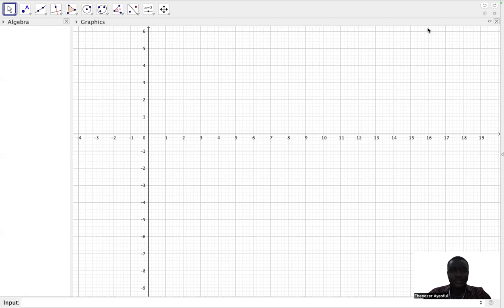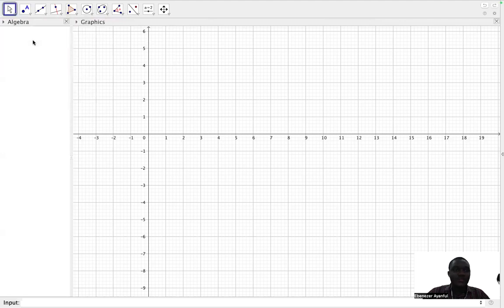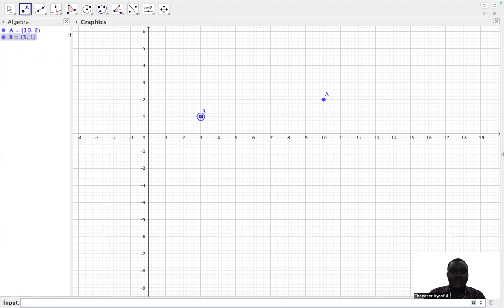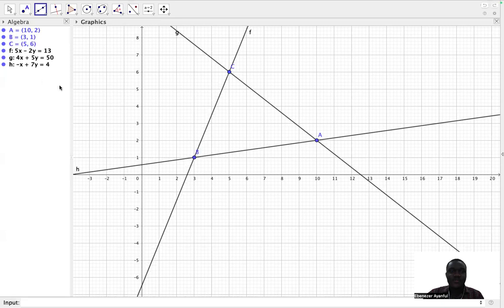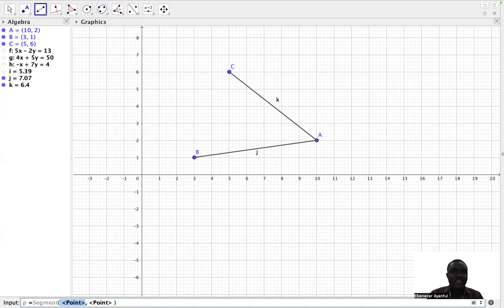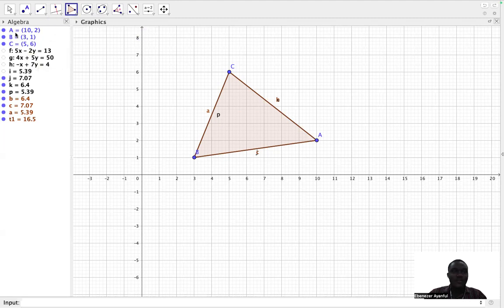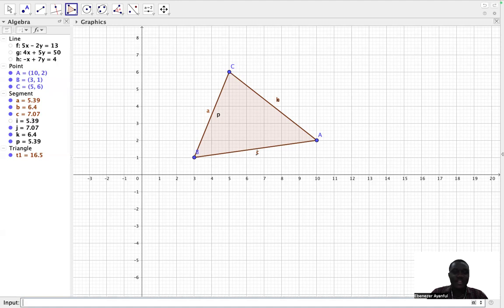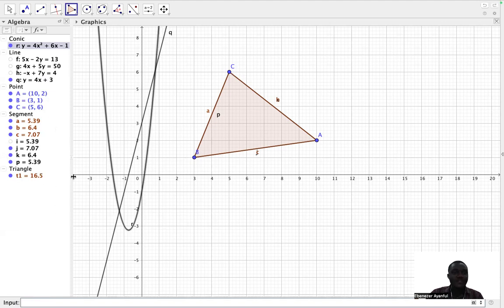Introduction to GeoGebra Classic 5